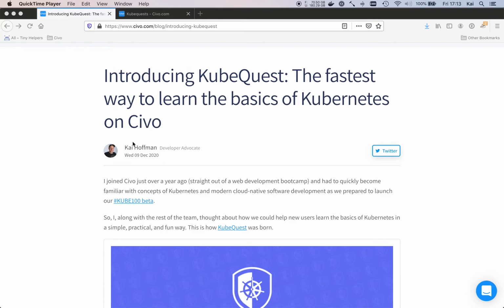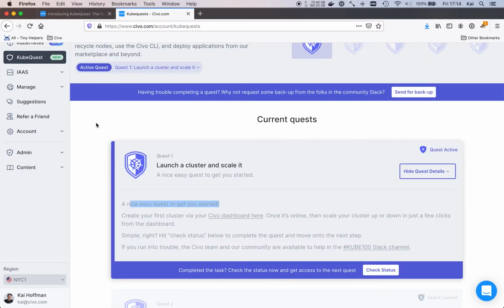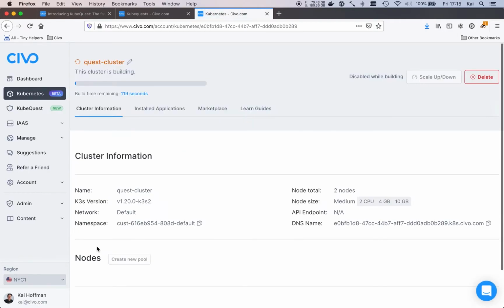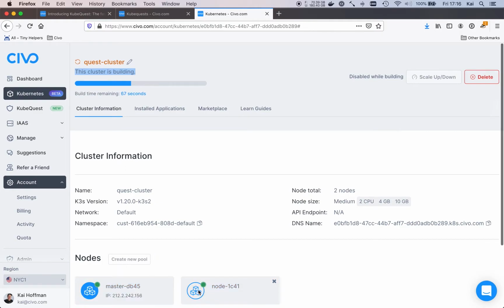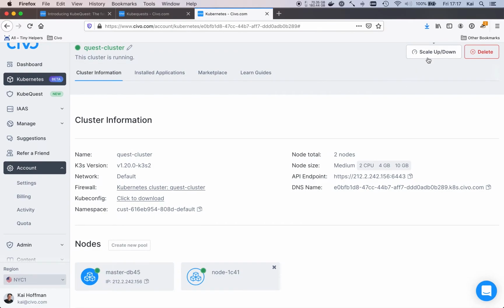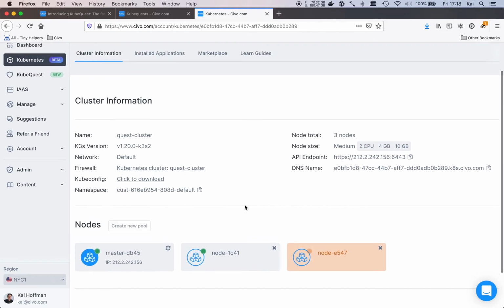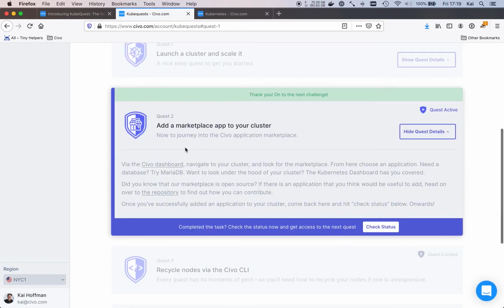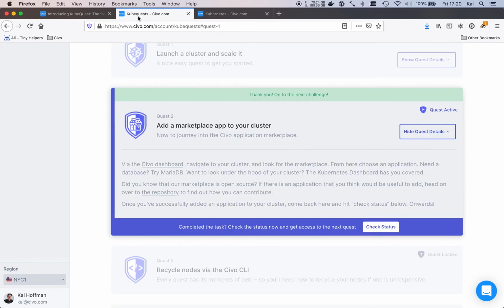Learn the basics of Kubernetes with Civo KubeQuest - Part One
Build your first Kubernetes cluster with this guide to the first steps of Civo’s KubeQuest. You will learn how to start and scale your cluster, and how to use our application marketplace to install apps to your K3s cluster.

Learn Kubernetes with Civo KubeQuest. Get free credit to get started.